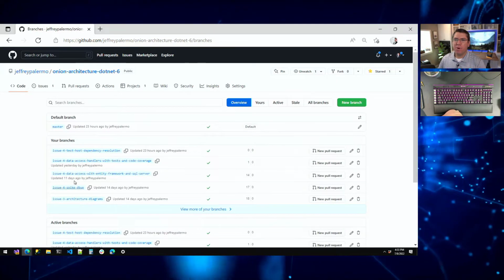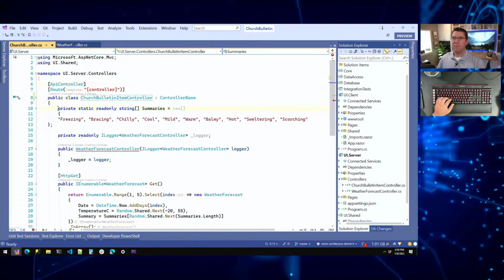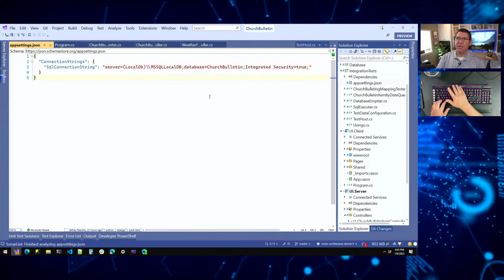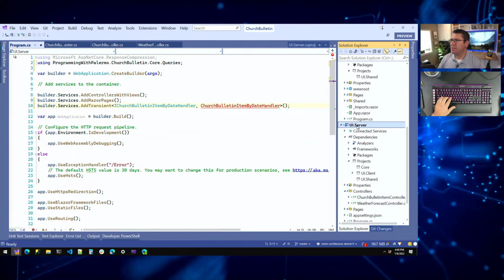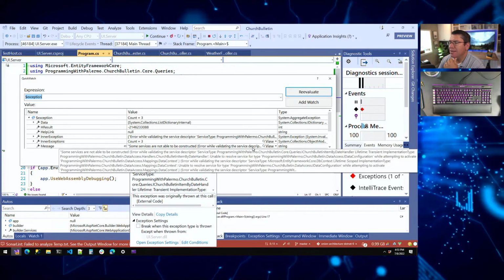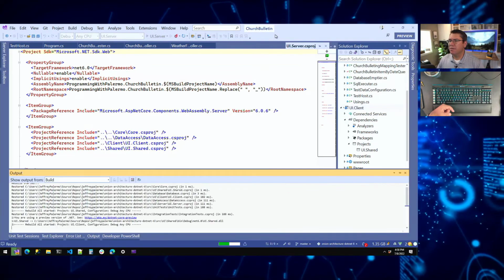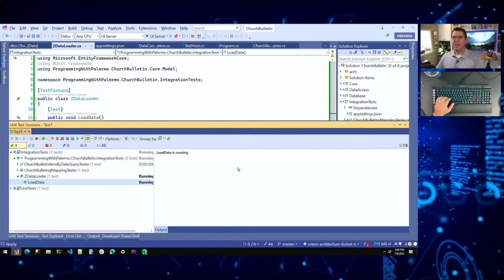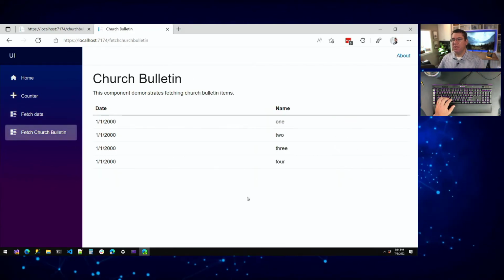.NET 6 using Onion Architecture, Part V - Adding an Interface | Programming with Palermo, ep.009